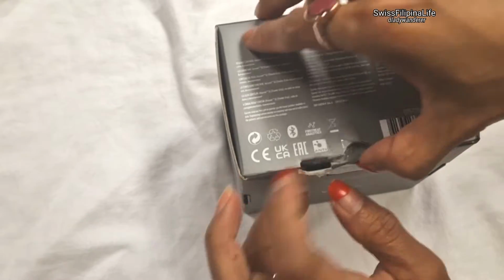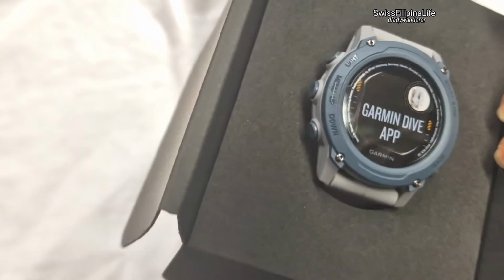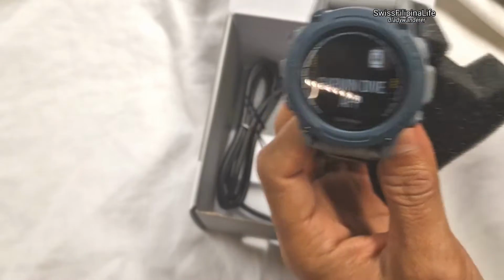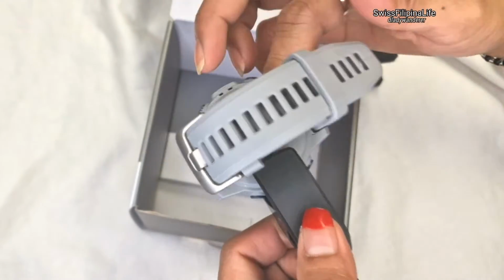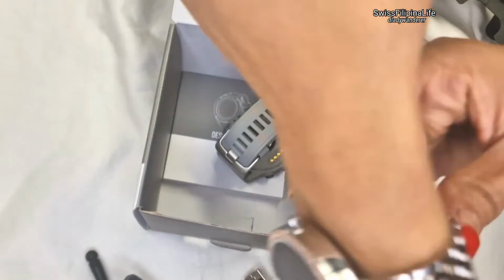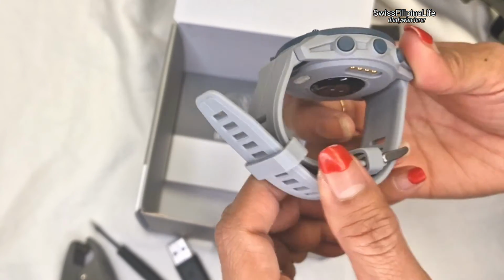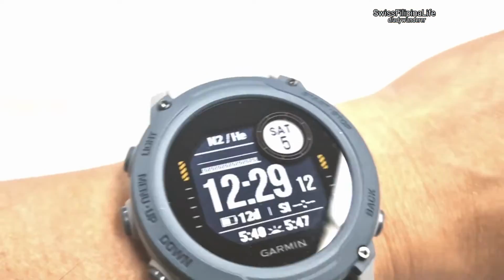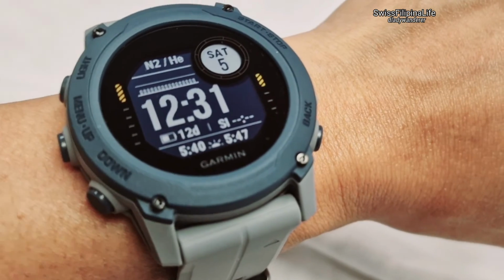Unboxing My Dive Watch Garmin😲